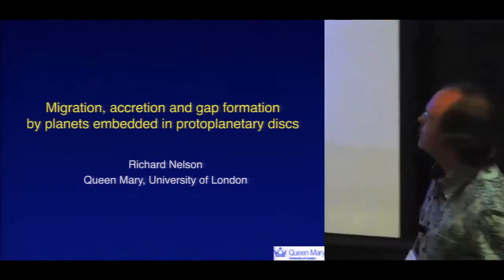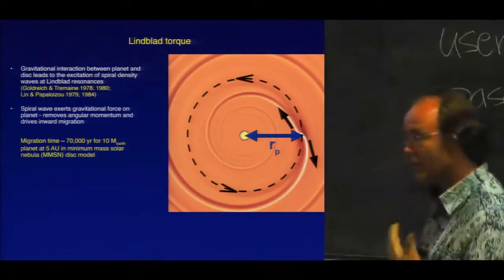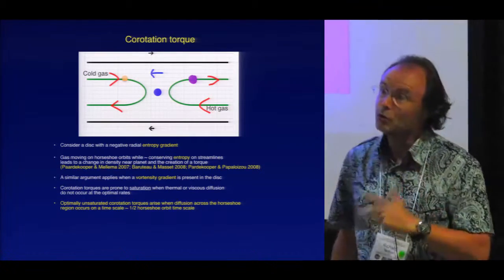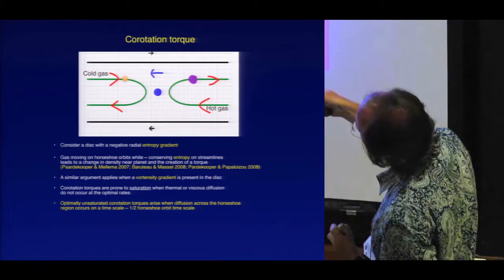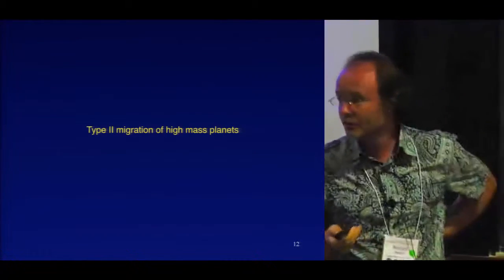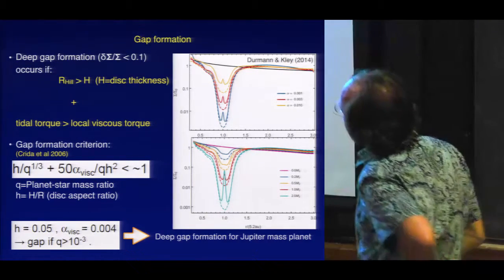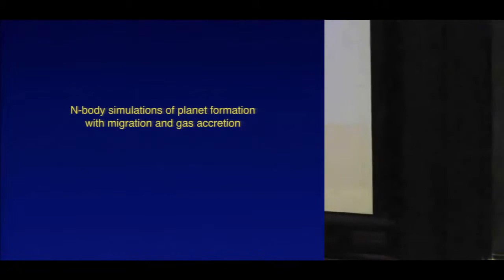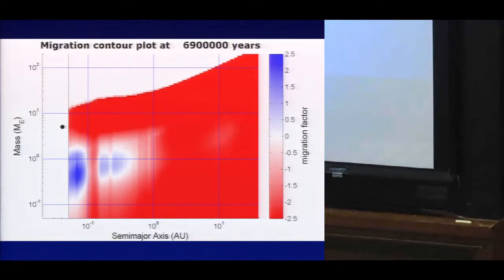Gas Accretion Gap Formation and Orbital Migration — Richard Nelson (UCL) 2015